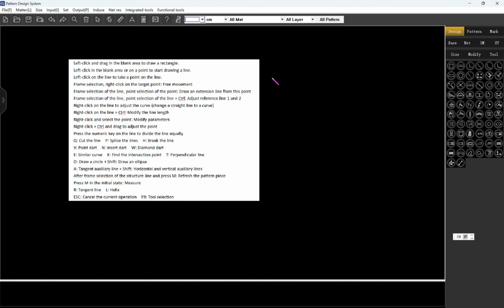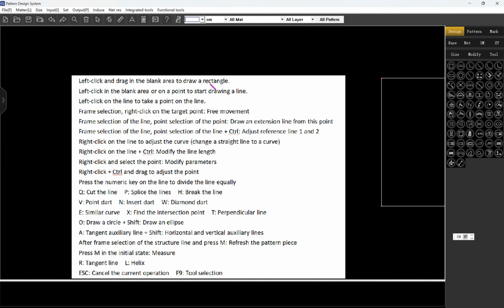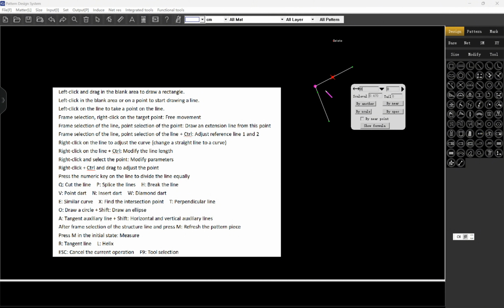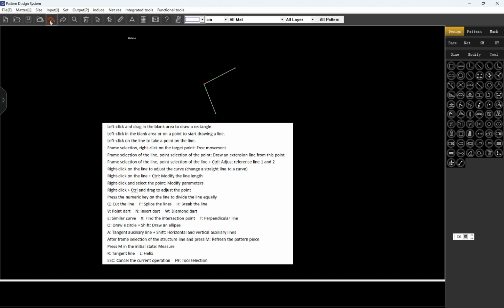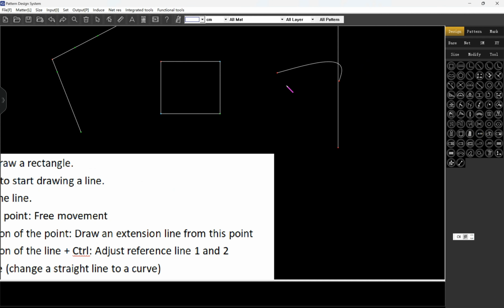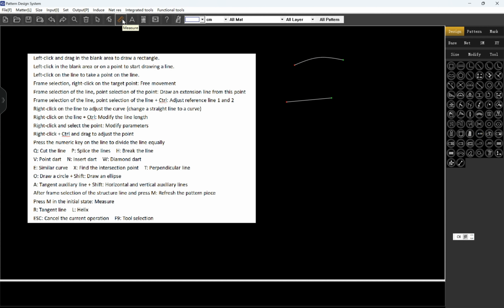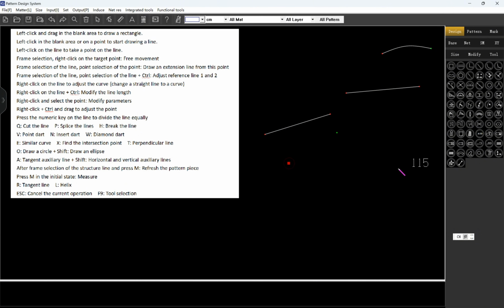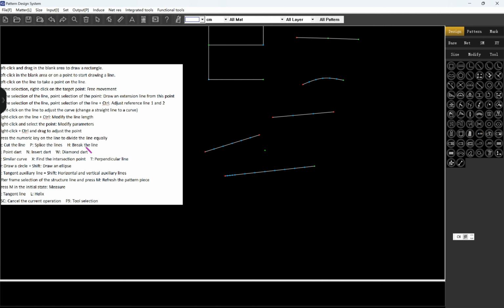Design mode-video tutorial1#autocad